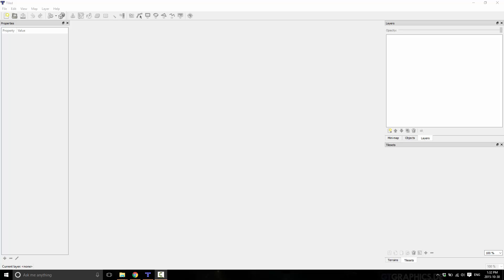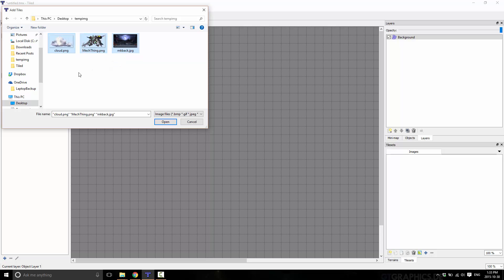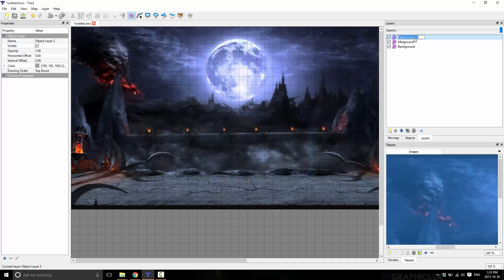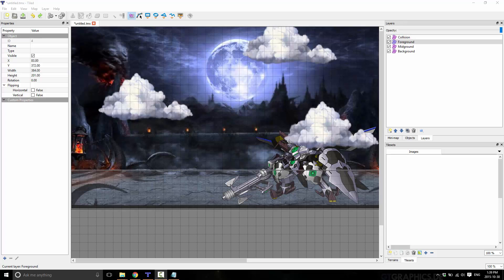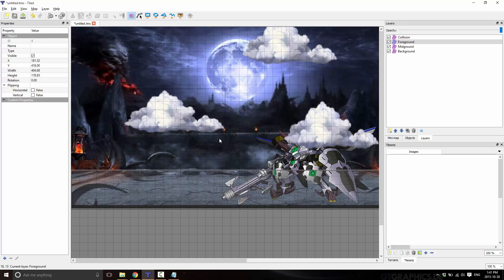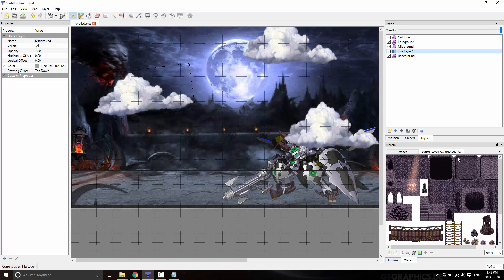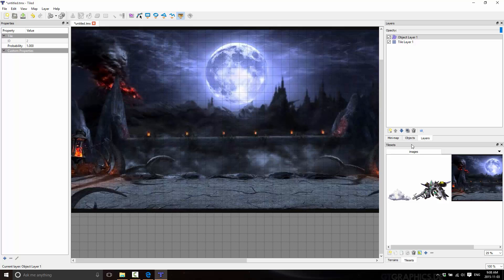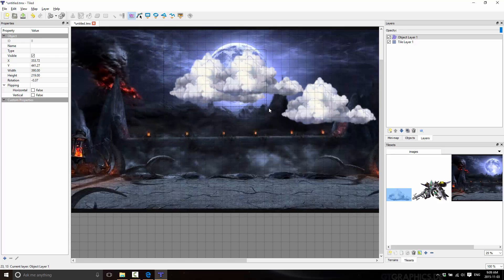Tiled Map Editor Tutorial Part Five Directors Cut: Non-Tile Maps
In this part of the tutorial series we look at creating maps in Tiled using non-tile image sources.  This can be handy for creating maps that aren't easily broken into tiles, or for adding non tiled aspects, like say clouds, to an existing tiled level.